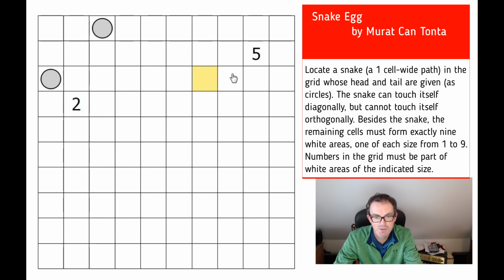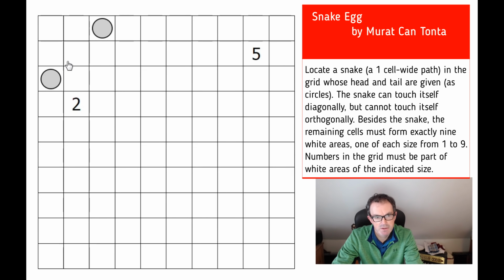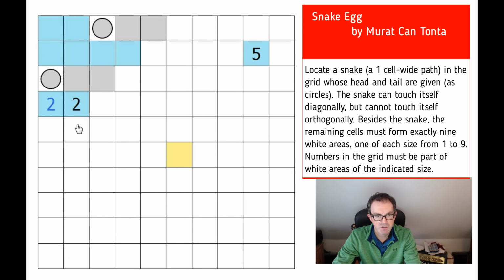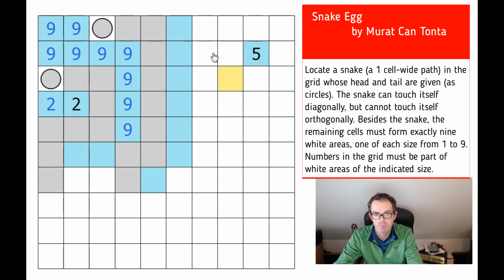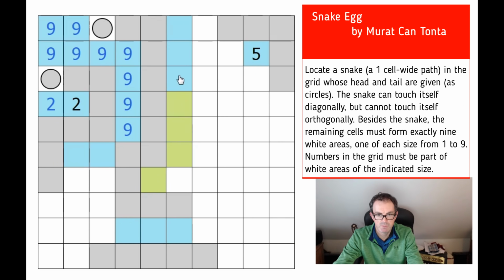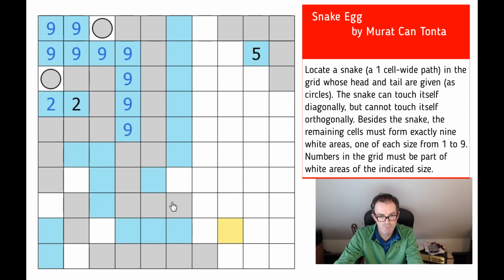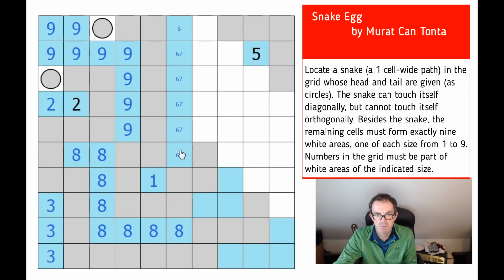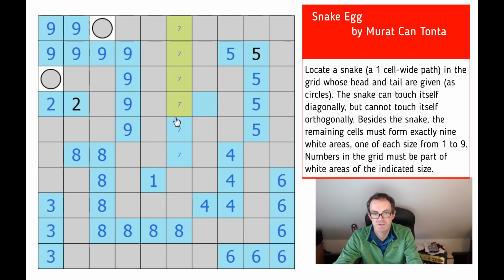One Of The Best Logic Puzzles Ever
You can try this extraordinary Snake Egg puzzle by Murat Can Tonta here: